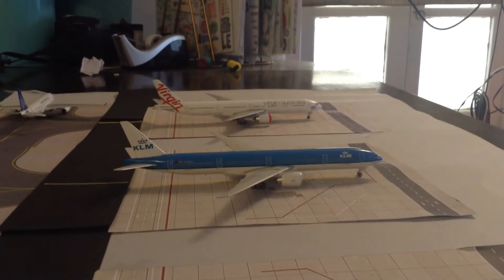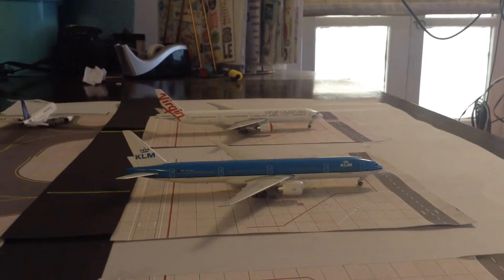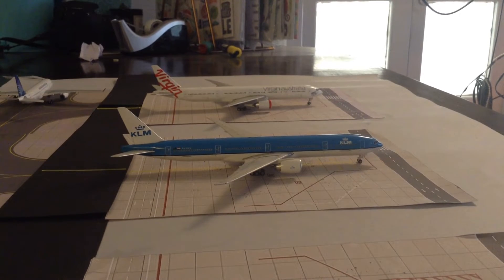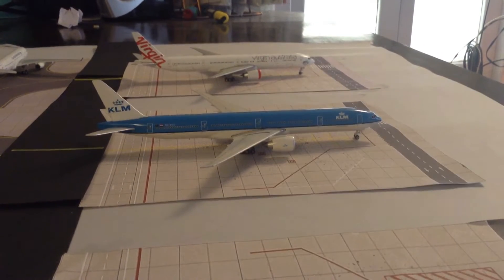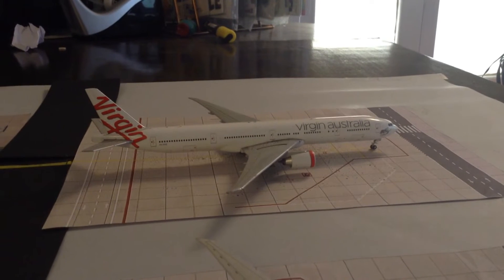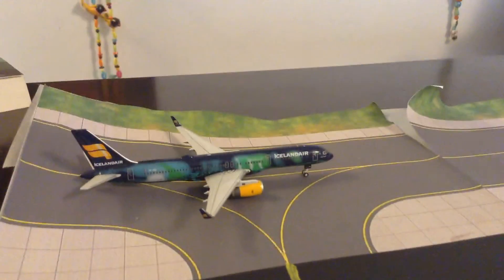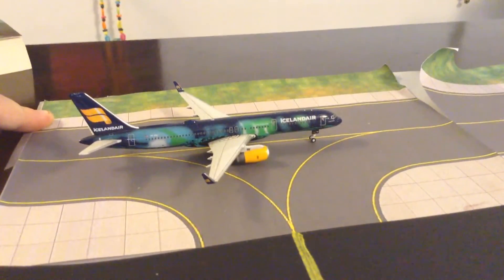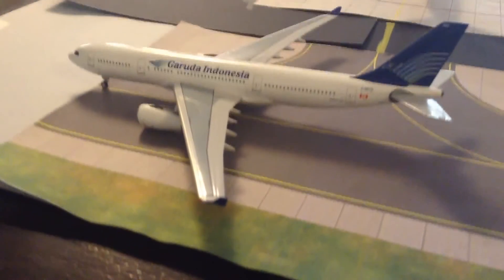Airport update 5